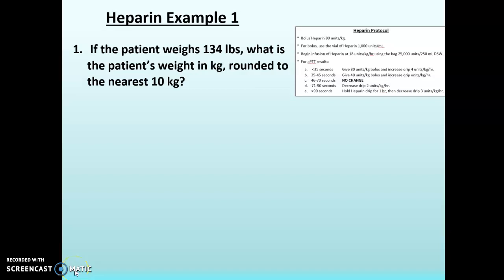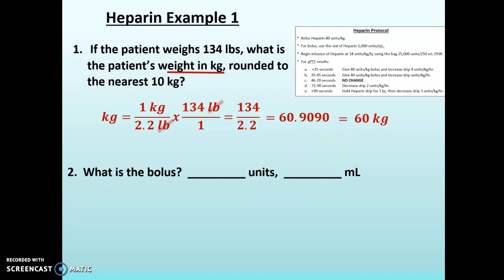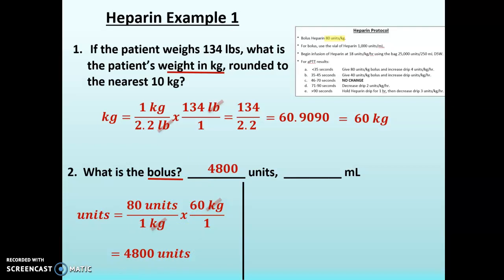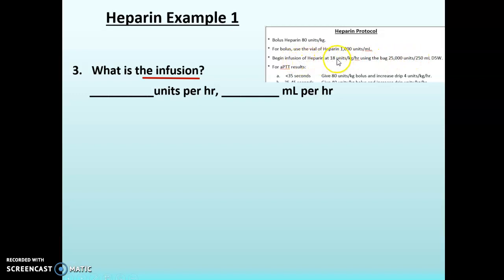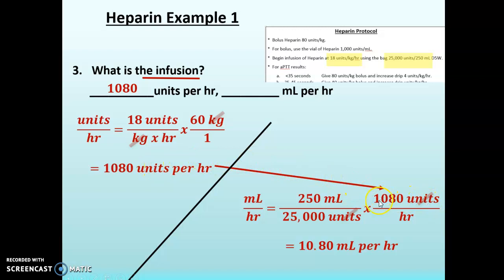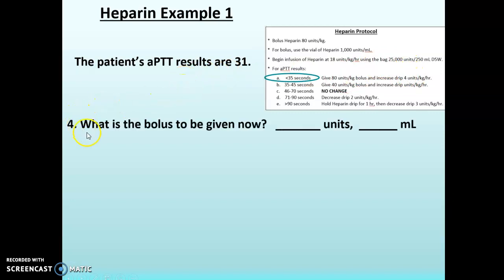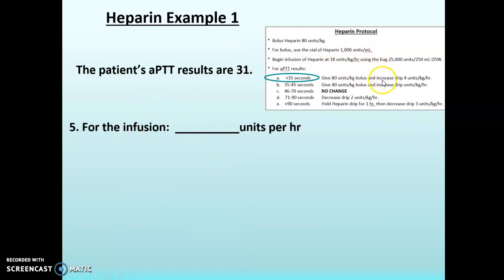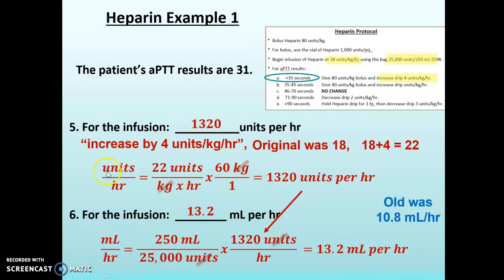MHC Ch 12 Hep Protocol part 1